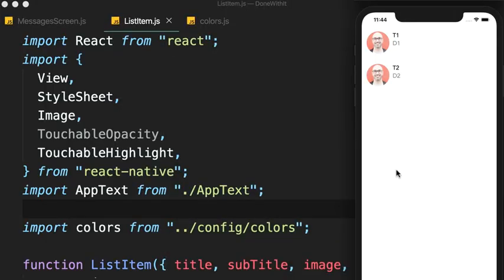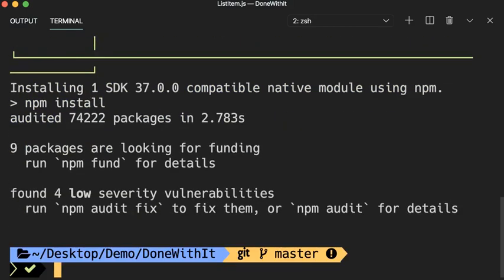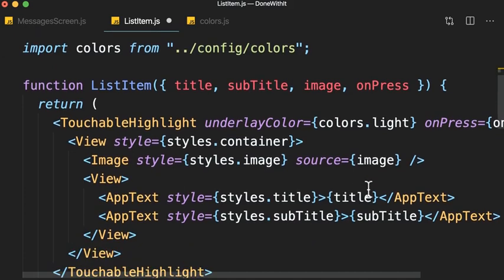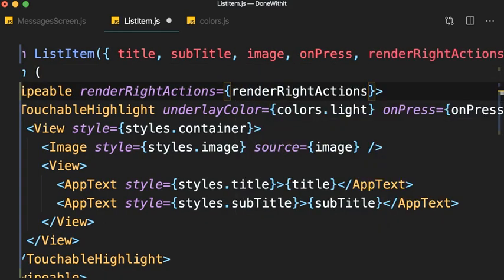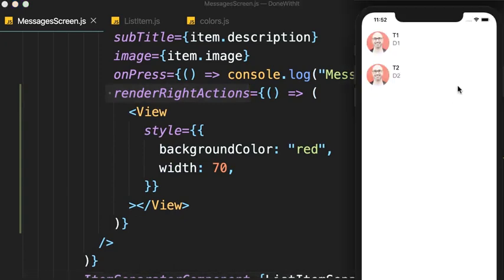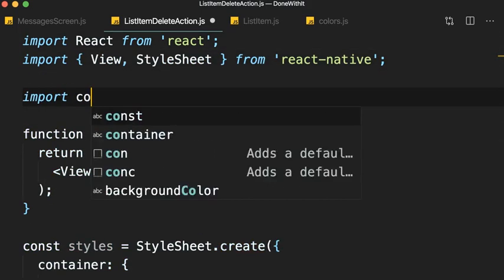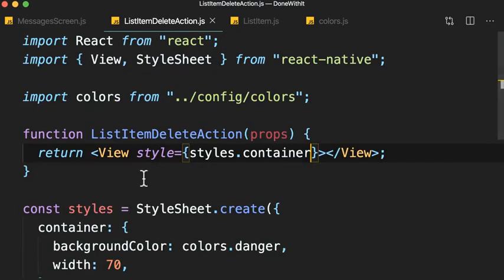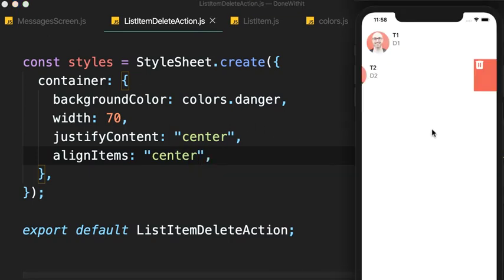6 Handling Swipes